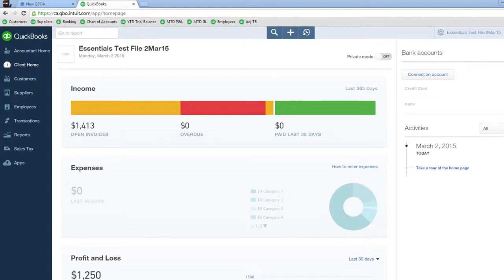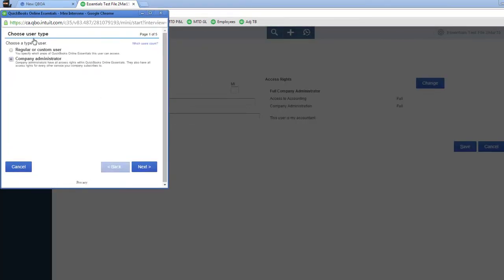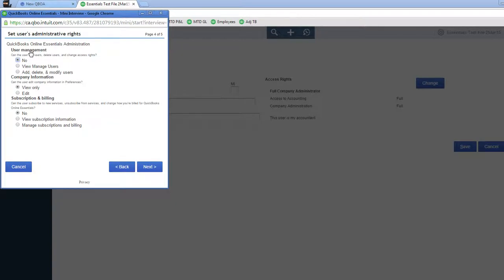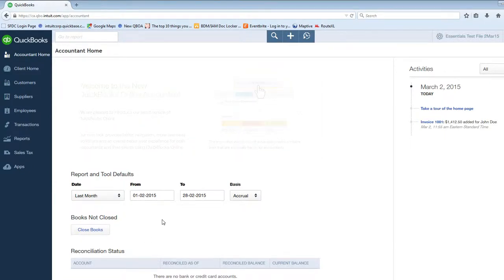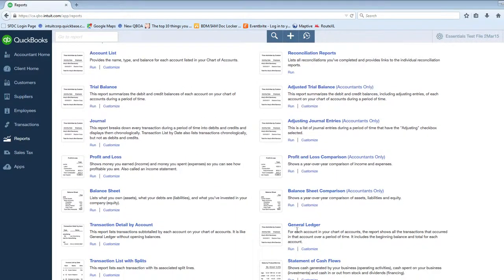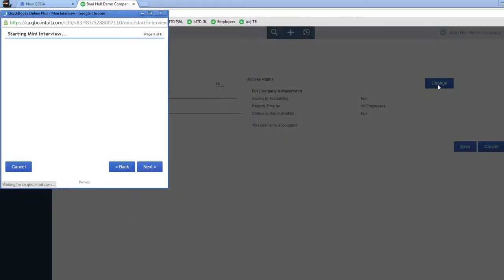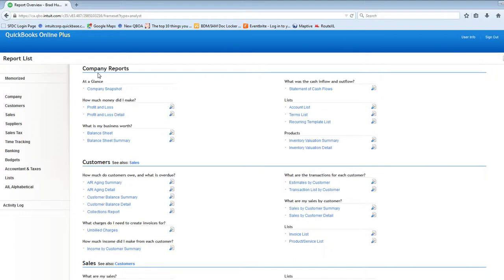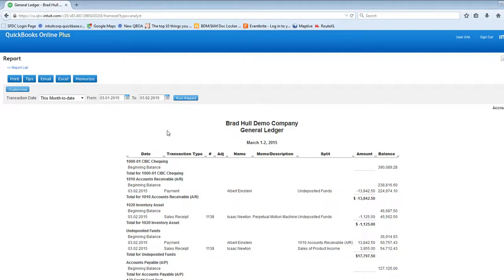Restricting Accountant Rights in a QBO File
This is a short video on how to restrict accountant and user rights with QuickBooks Online.

For more information on QuickBooks visit QuickBooks Online or our great resource site allaboutqbo.ca